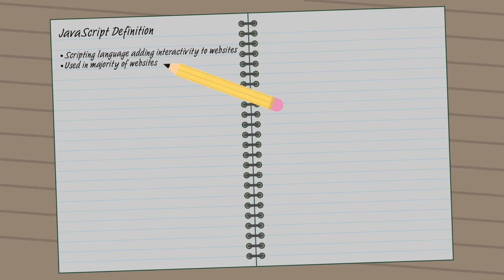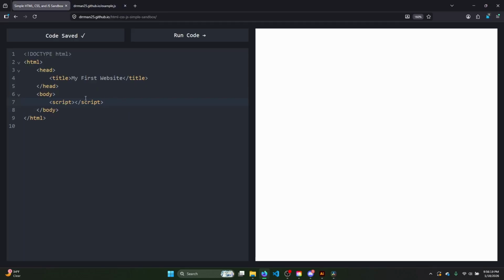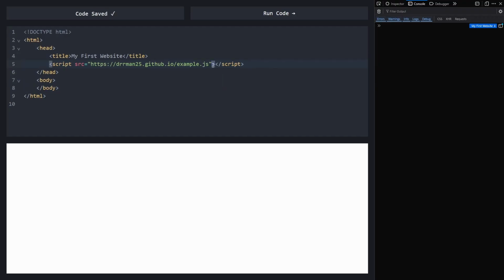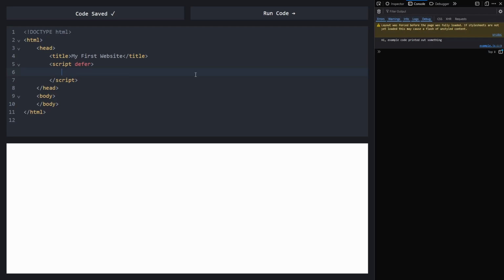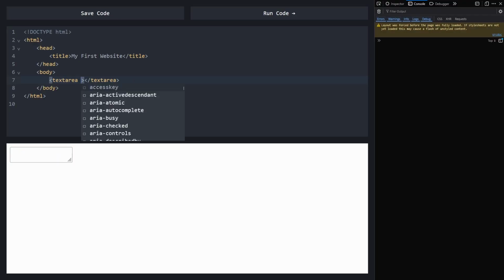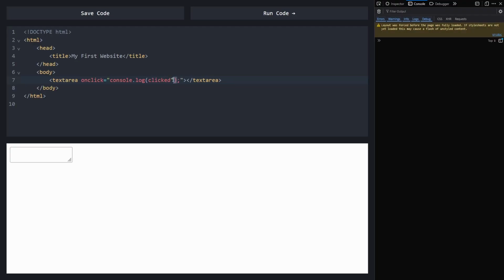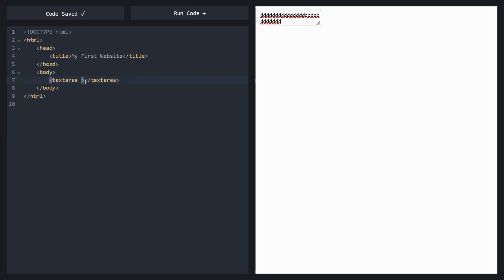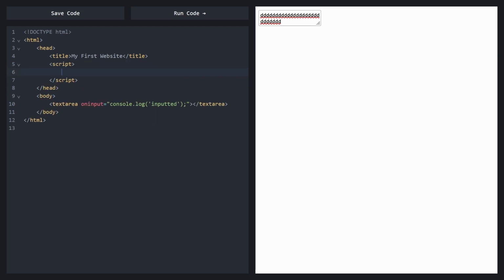Building Interactive Websites: Episode 9 - JavaScript Intro and How to Insert JS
This is the ninth video in the Building Interactive Websites with HTML, CSS, and JavaScript series, which goes over what JavaScript is and how to insert it inside a website.

MDN Event Handlers Reference (scroll down list below afterscriptexecute to see more events)